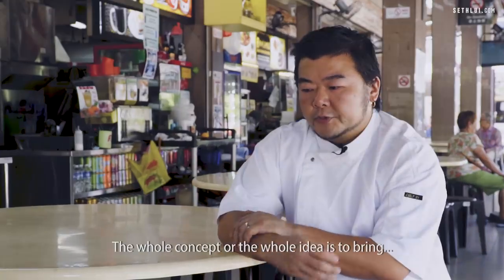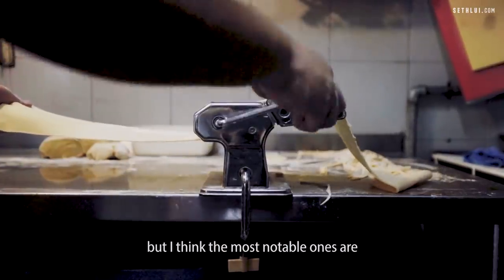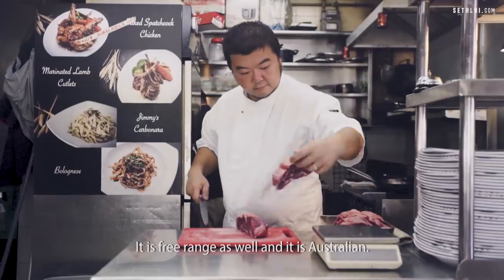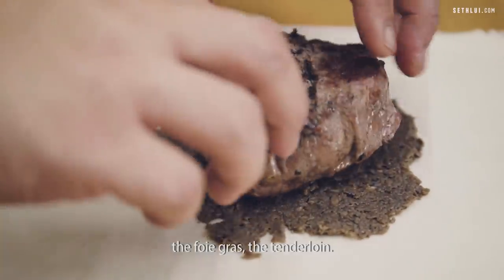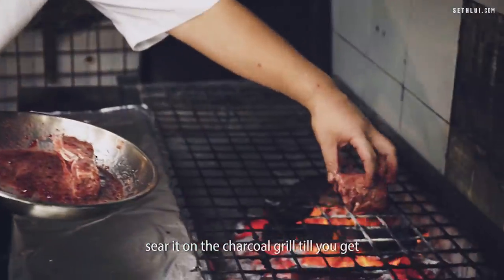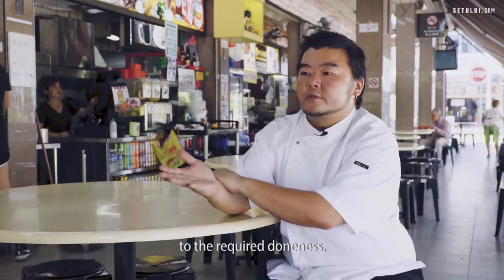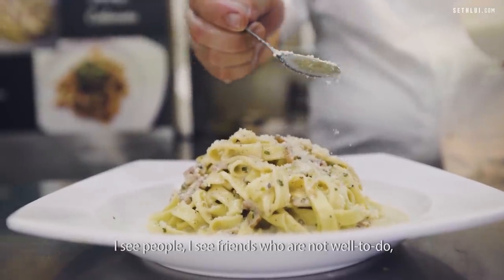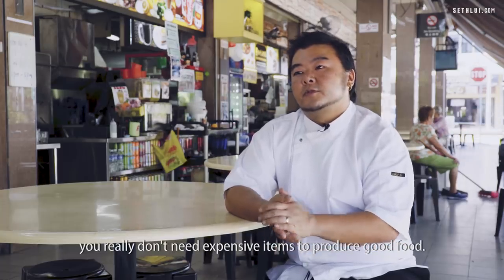The Most Affordable $28 Beef Wellington in Singapore: Meet 4 Meat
Meet 4 Meat is probably the only coffee shop hawker stall in Singapore that has Beef Wellington on the menu. We sat down with Jimmy, co-founder and chef of Meet 4 Meat to find out what goes behind making gourmet food at affordable prices.